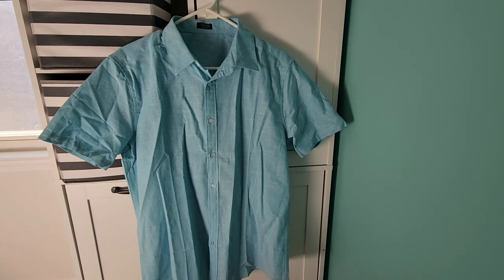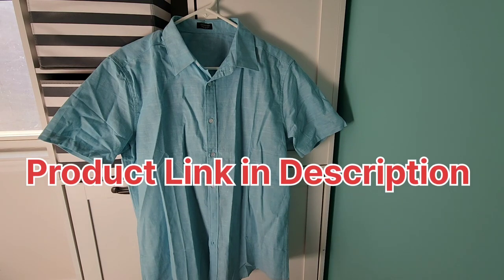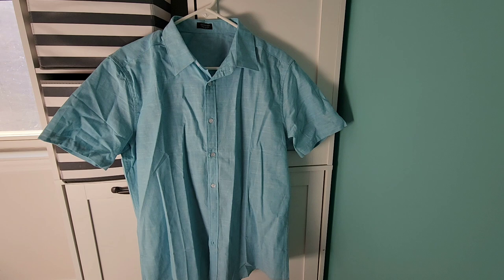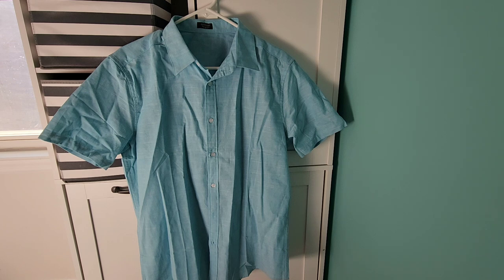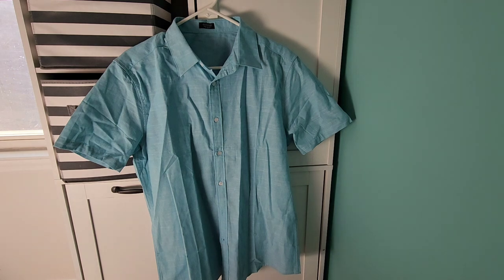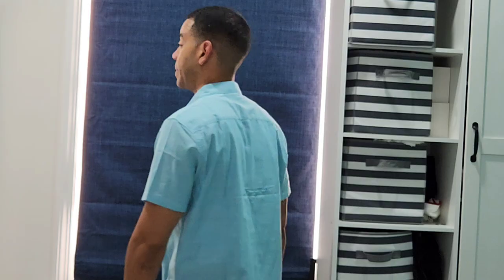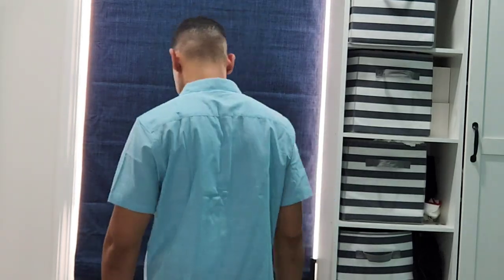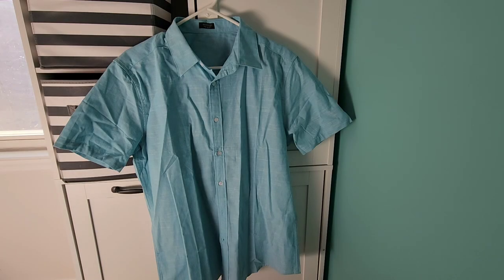COOFANDY Linen Shirt Review & Try-On 🌞 Perfect Summer Beach Shirt for Men!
Ready to add effortless style to your summer wardrobe?

Ready for summer style? Check out my review and try-on of the COOFANDY Men’s Casual Linen Button Down Shirt! This short sleeve, lightweight shirt is the perfect blend of comfort and style for warm weather, beach trips, and casual summer outings. In this video, I’ll break down the fit, feel, and styling options of this linen beach shirt—an ideal choice for easy, breezy summer dressing.

🌴 Why You’ll Love This COOFANDY Linen Shirt:

Breathable Linen Fabric: Keeps you cool and comfortable even on the hottest days.
Casual & Stylish Fit: Designed to look great on the beach or at a summer party.
Perfect for Vacations & Weekends: A versatile shirt that pairs well with shorts, chinos, or jeans.
👉 Fit & Style Tips:
Watch to see how this shirt fits and learn my top tips for styling it with casual and beach looks. Whether you’re headed on vacation or looking for an everyday summer shirt, the COOFANDY Linen Button Down has you covered.